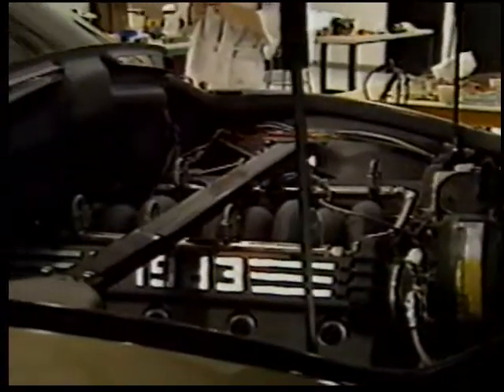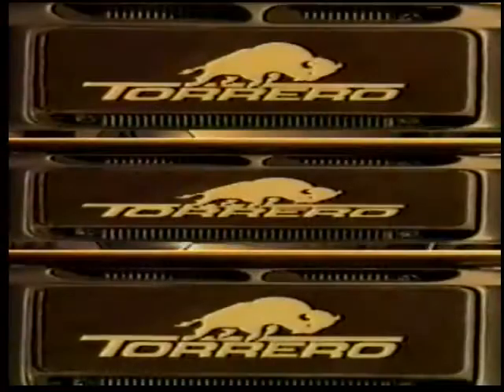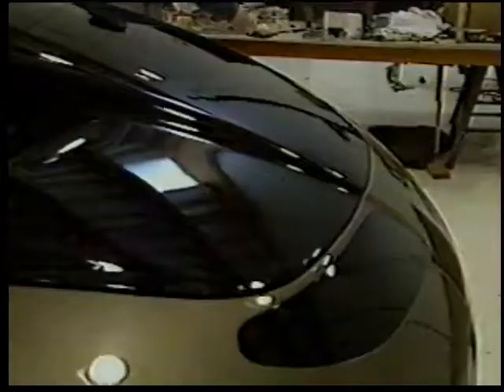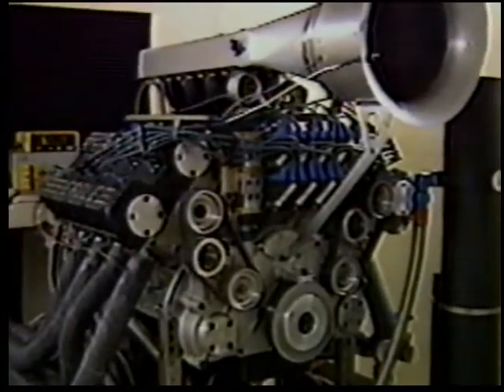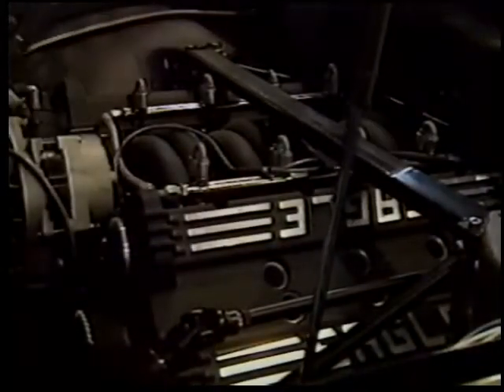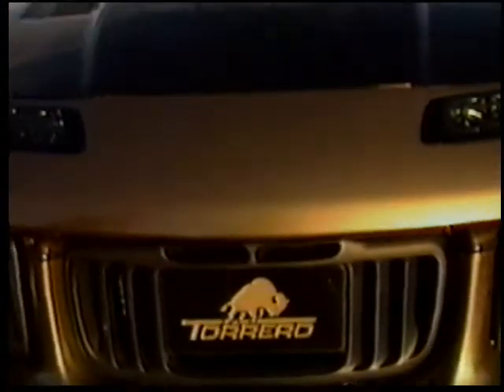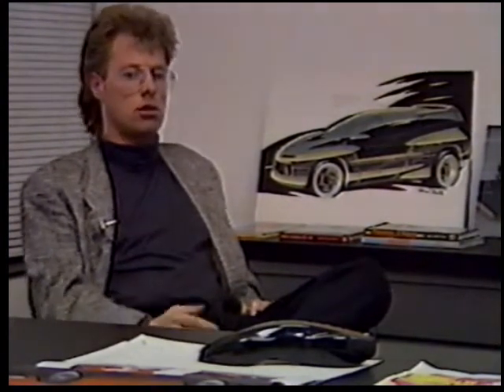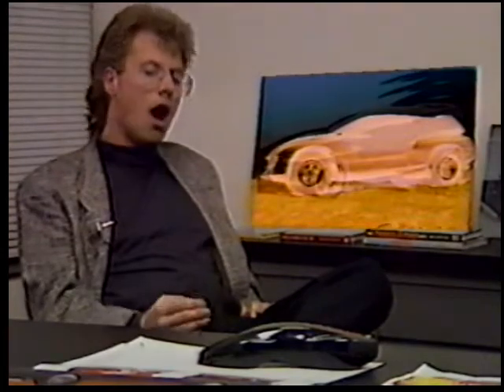89 Vehma Torrero Launch Short clip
My college Engineering Co-Op job was working at Designworks USA.   I worked on the Vehma Torrero for the last 6 months before is was debuted in the 89 Detroit Autoshow.    Designworks gave me a VHS tape of the media launch video, I cut it down to focus on just the Torrero